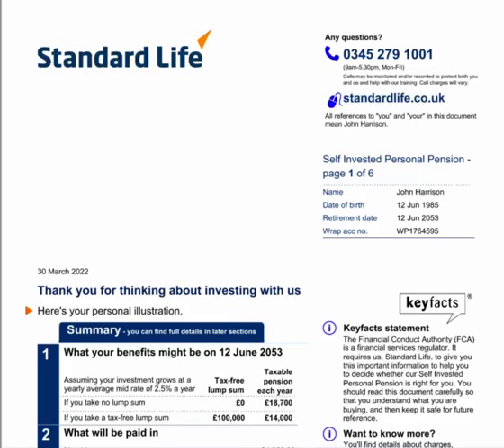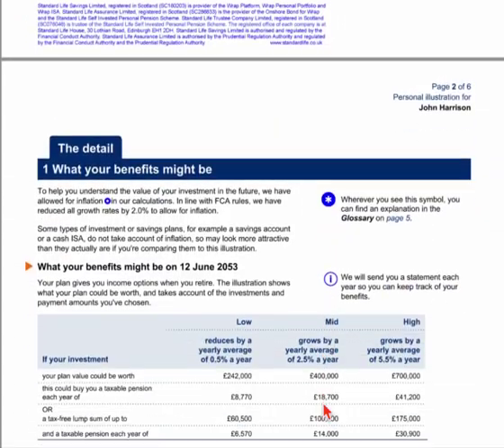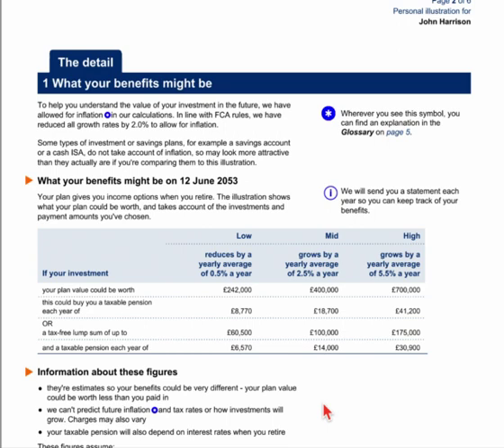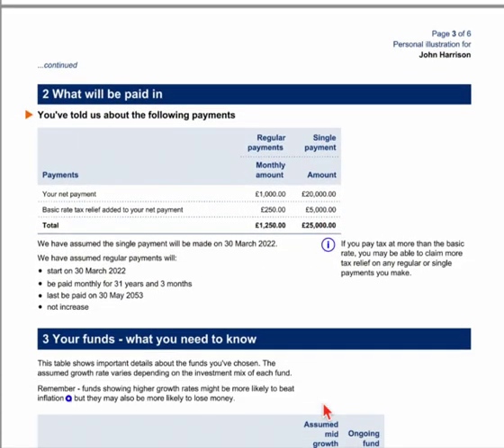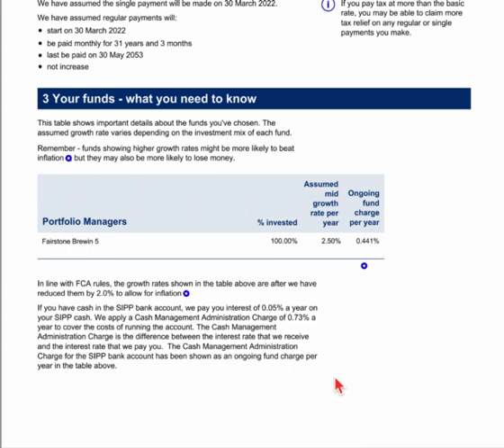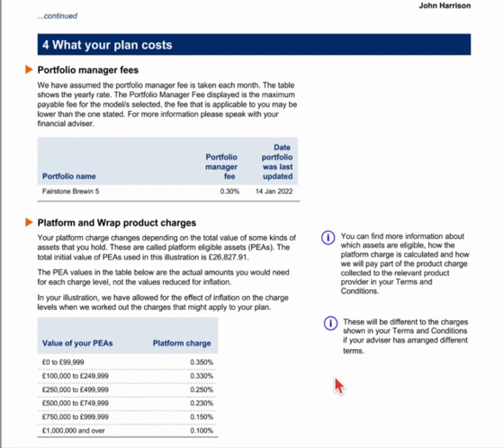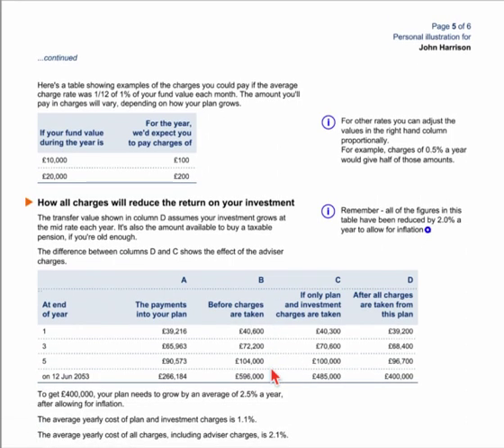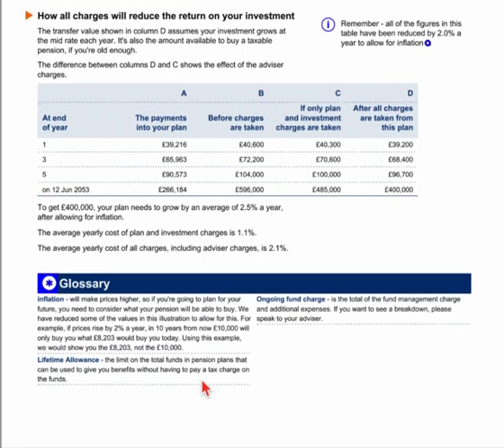Std Life Illustration v2